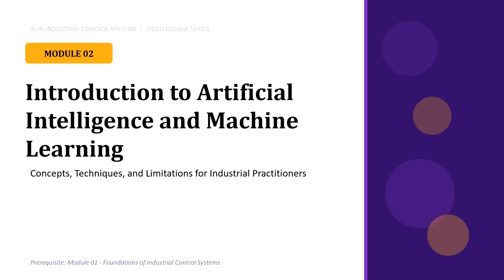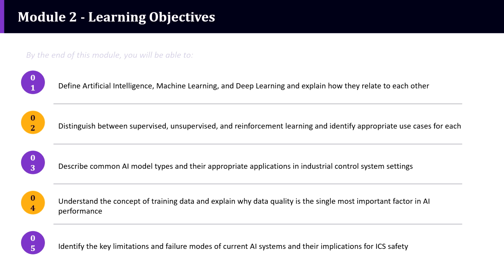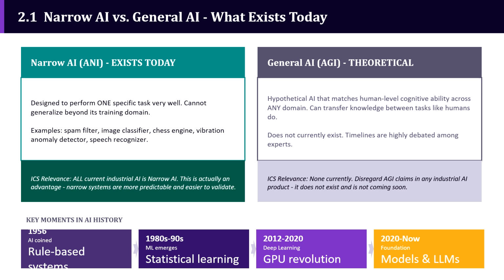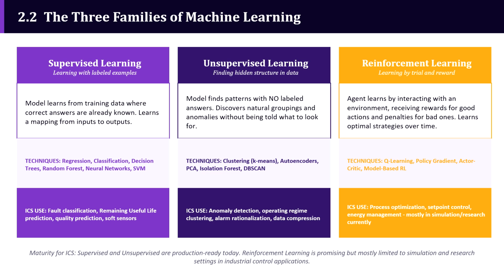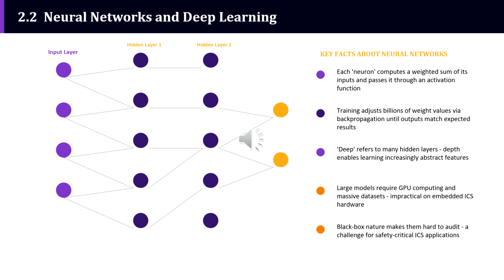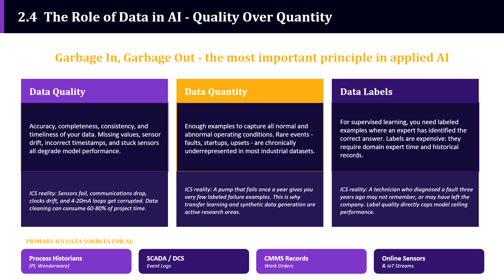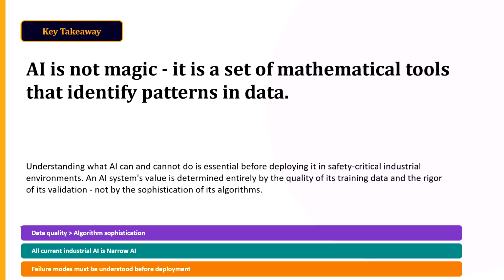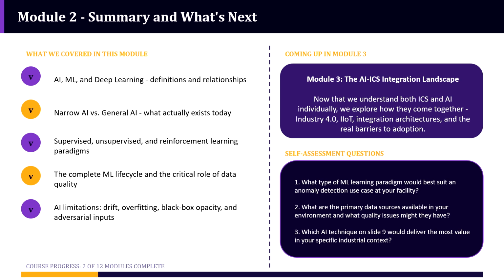ICS and AI - Foundations in AI - Module 2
This module demystifies Artificial Intelligence and Machine Learning for professionals who may be unfamiliar with these technologies. We focus specifically on the AI concepts most relevant to ICS applications, avoiding unnecessary jargon while building the vocabulary needed to evaluate AI tools intelligently.